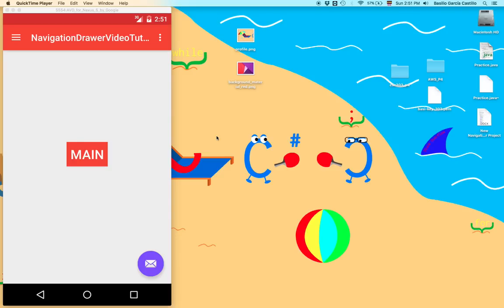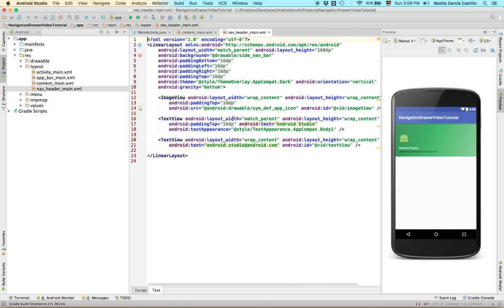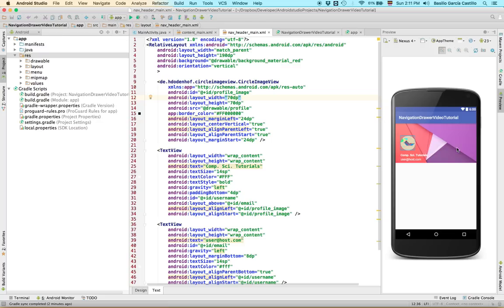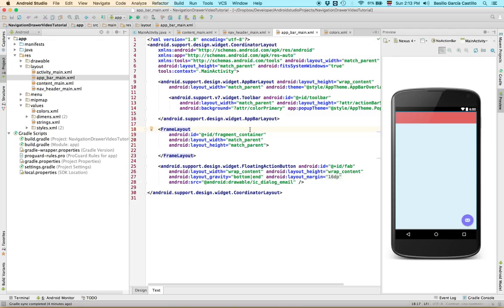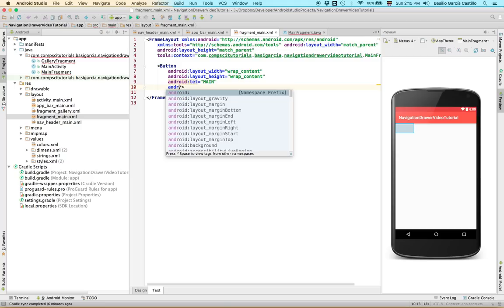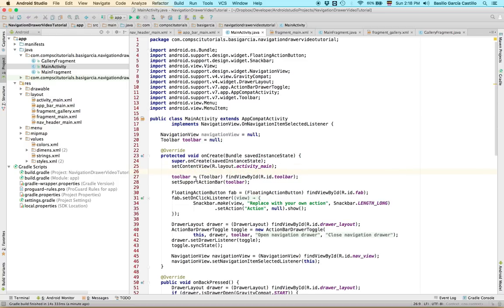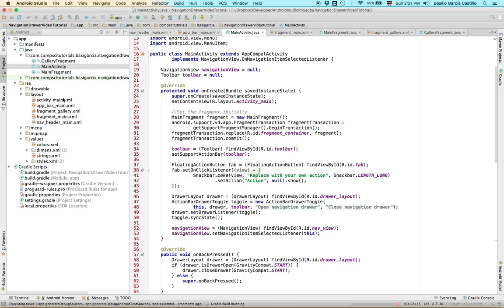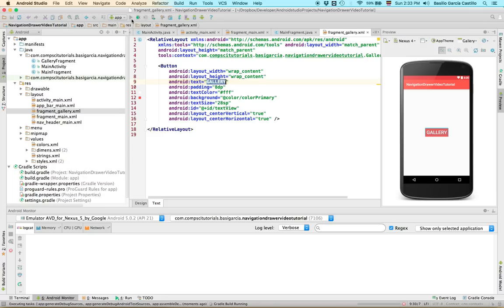Android Tutorial 9 - The Navigation Drawer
This tutorial covers how to use the navigation drawer (Navigation View) with the new material design support libraries, and use fragments to change the window when clicking different elements in the navigation view.